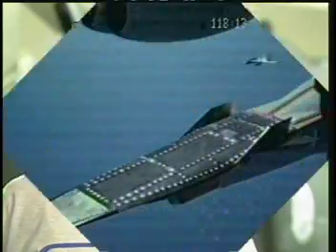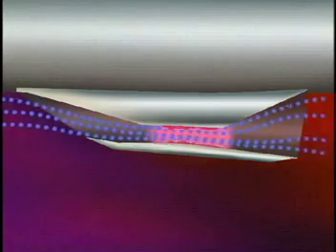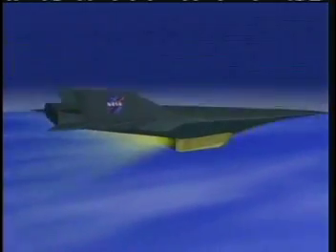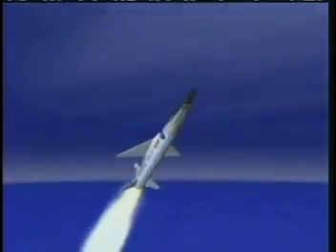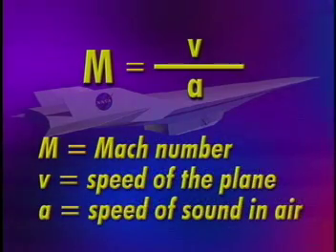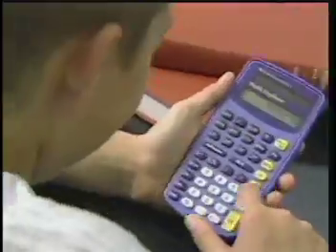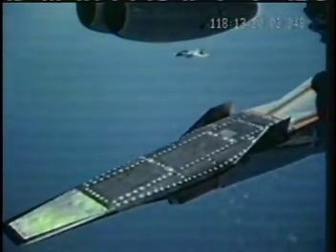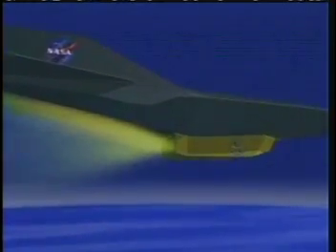NASA Connect - FOFE - Experimental Aircraft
NASA Connect segment exploring the future of aircraft such as NASA's new experimental plane, the Hyper X with a scram jet.